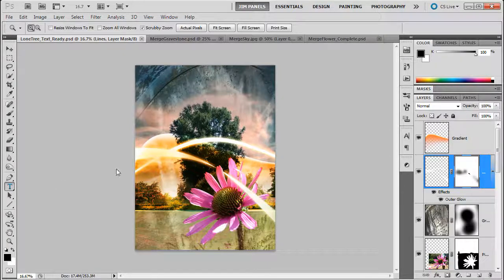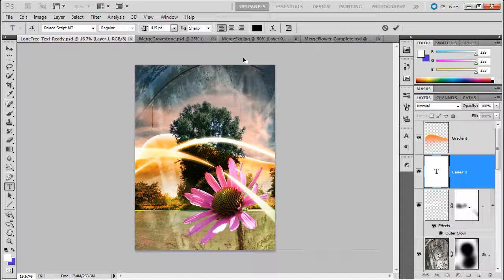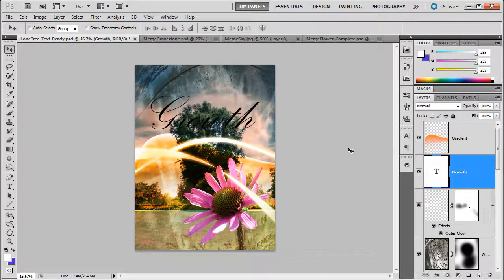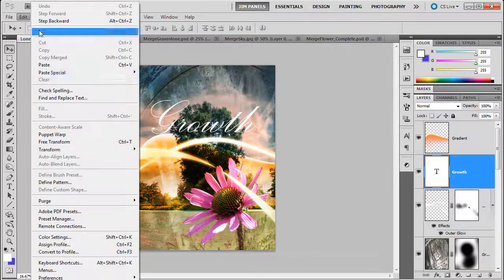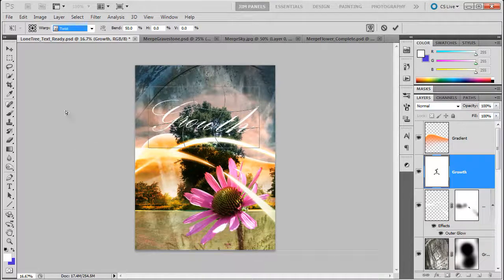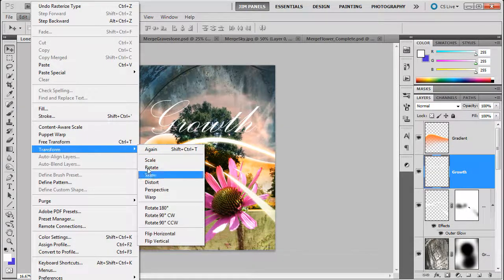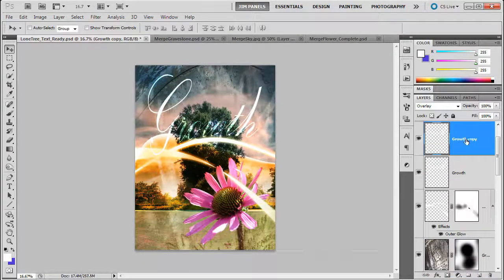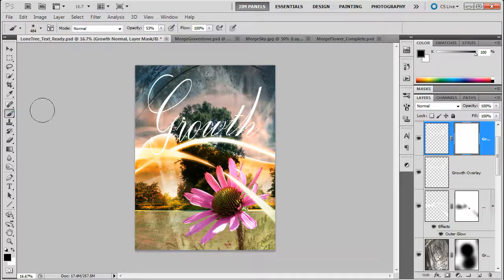037 Text Layers